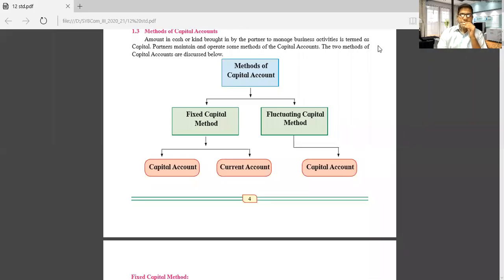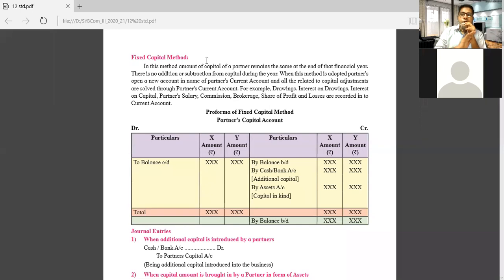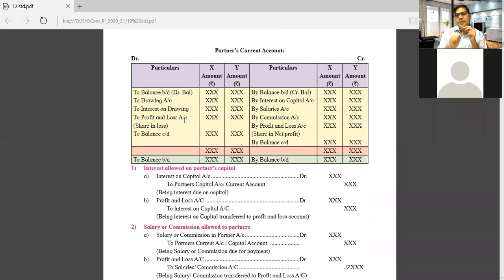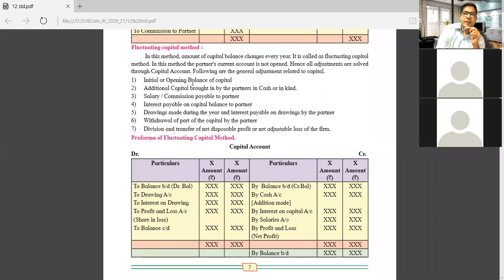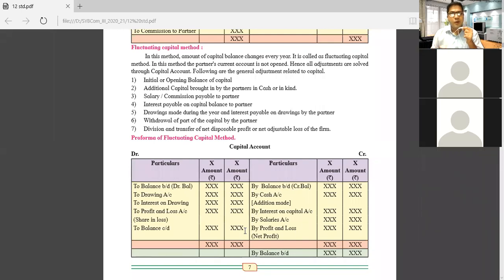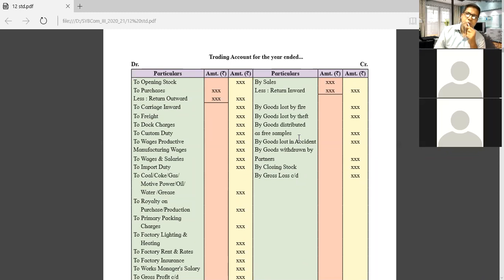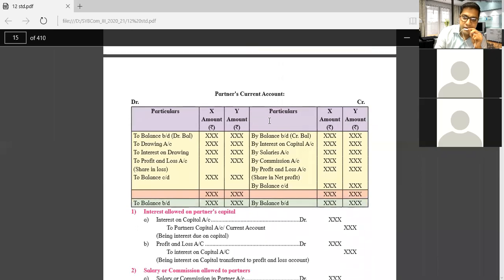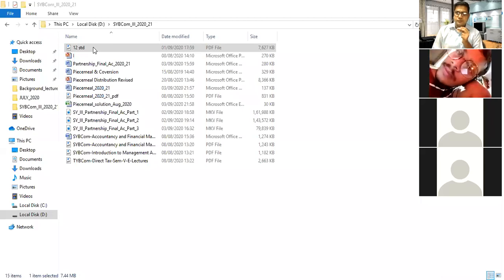SYBCom Semester III Accountancy Partnership Final Ac Part III